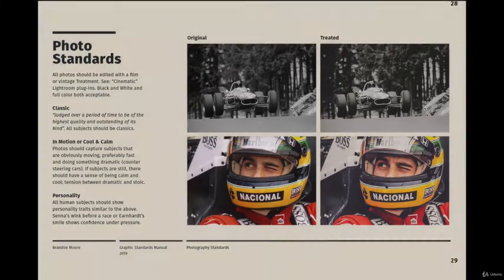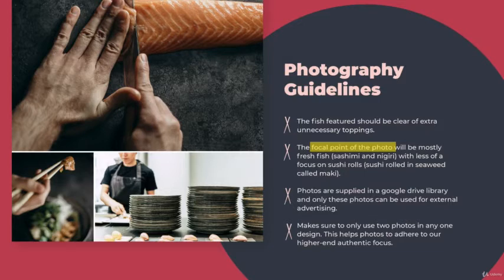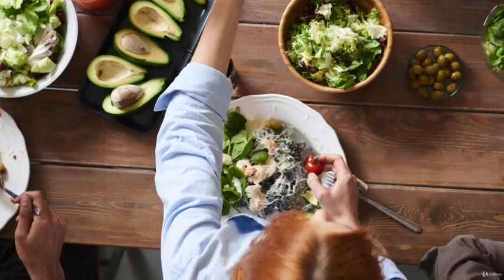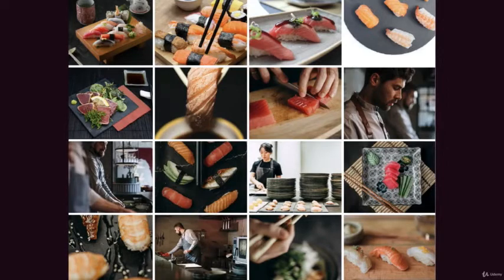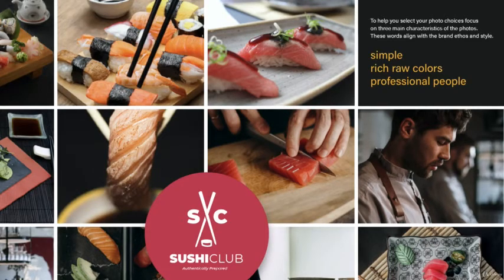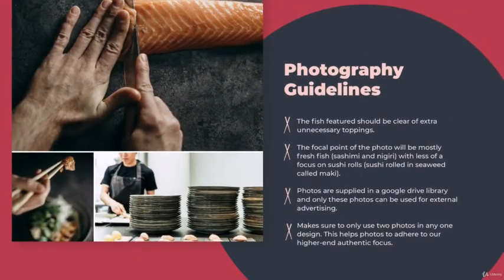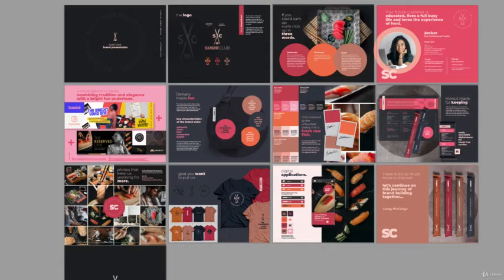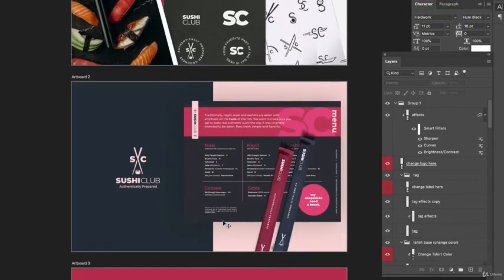1 Setting Rules for Photos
SECTION 8: Photography System and Rules for Photos

Skill level: Intermediate Level
Students: 8491
Languages: English
Captions: Yes
Lectures: 56
Video: 8.5 total hours
Certificates